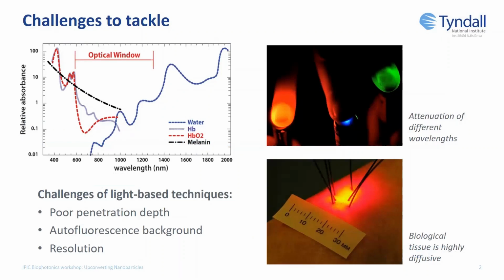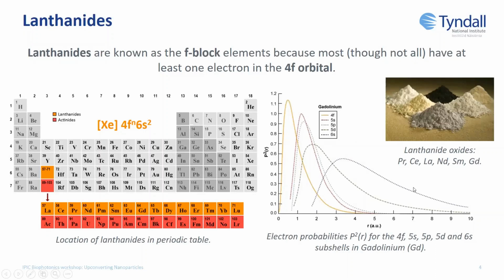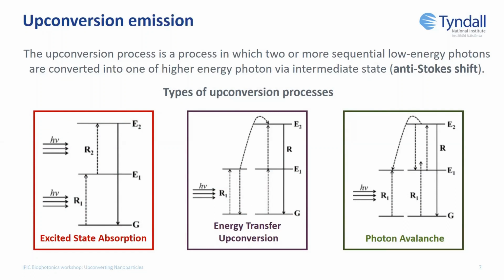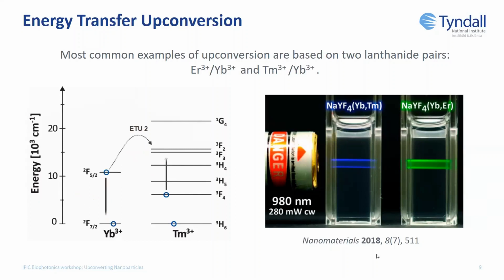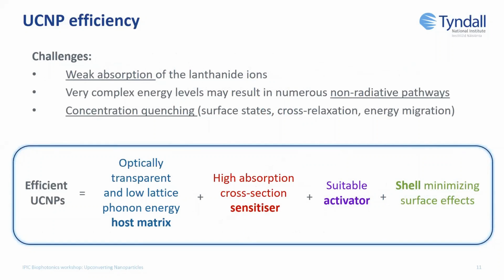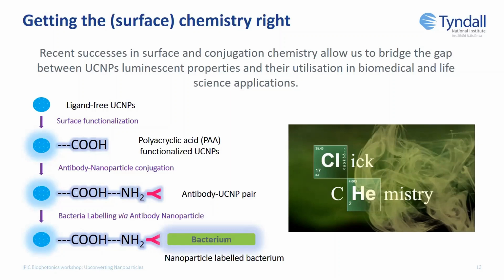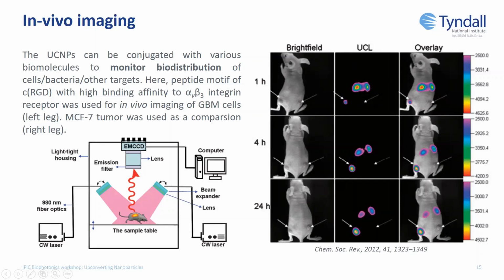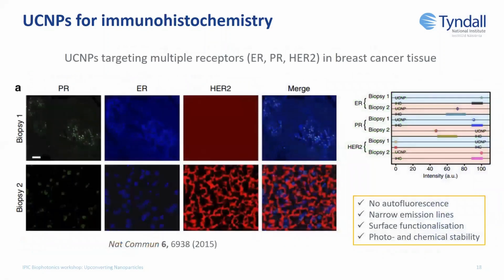7.1 Upconverting Nanoparticles - Tacking challenges of biophotonics applications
Webinar 7 (part 1) of the 2021 Biophotonics Workshop at IPIC and Tyndall National Institute

Upconverting Nanoparticles - Tacking challenges of biophotonics applications

In this webinar, Dr. Katarzyna Komolibus discusses about the design of upconverting nanoparticles (UCNPs) to tune their emission wavelength to increase the light penetration depth in tissue to enable a range of biophotonics applications. Each of the upconversion processes and parameters involved in the UCNP synthesis are described in detail. Opportunities and limitations of using UCNPs are outlined as well as current approaches to overcome the current challenges to improve UCNP quantum yield. Finally, applications on in vivo imaging, immunohistochemistry, photodynamic therapy and super-resolution microscopy are also discussed.